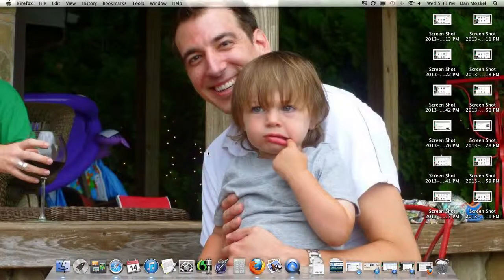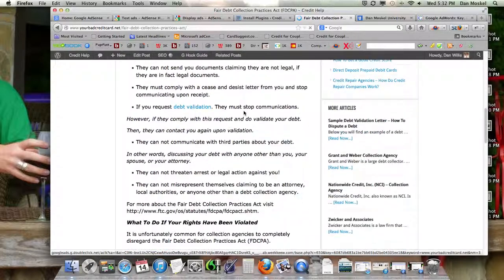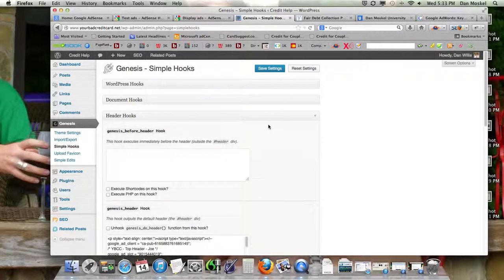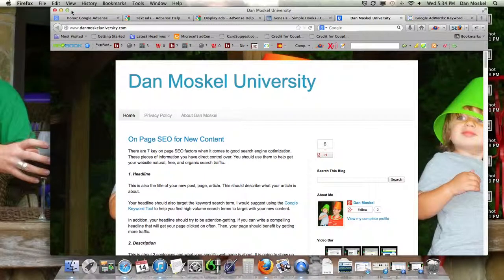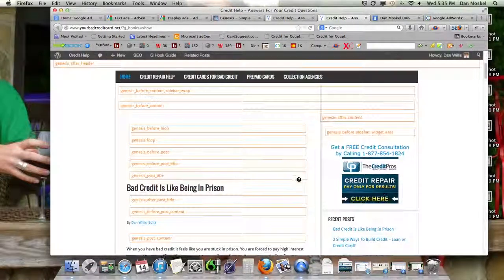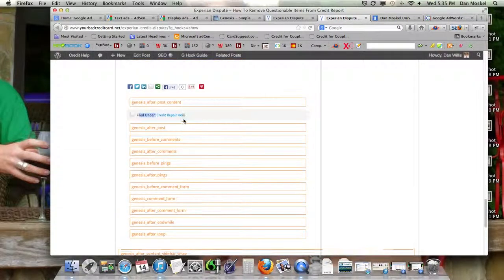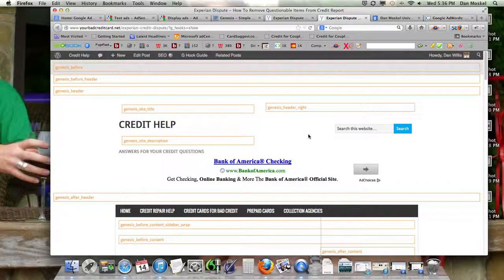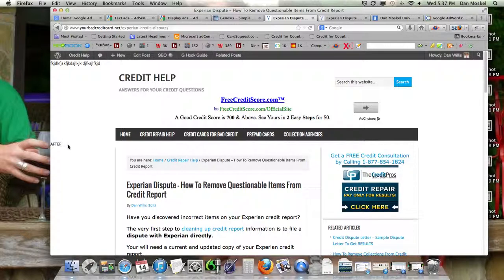WordPress Genesis Simple Hooks Tutorial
How to use Genesis simple hooks for your WordPress website. We use this to display an advertisement on our site but you can put anything you want in your hooks. and grab a copy of our book at Amazon.